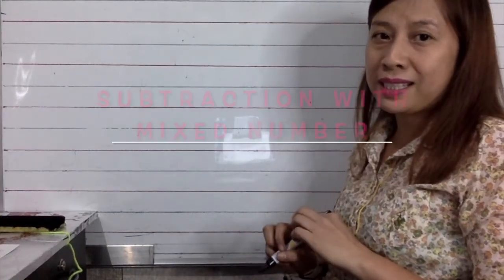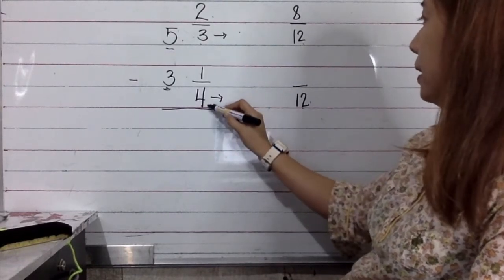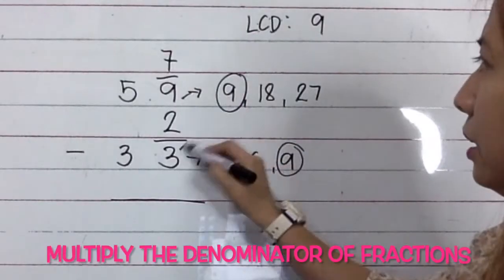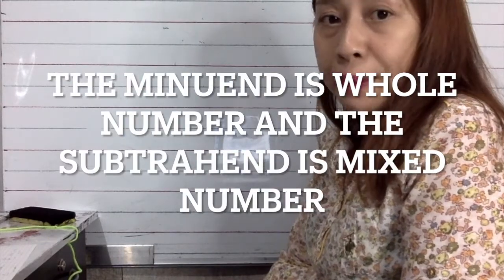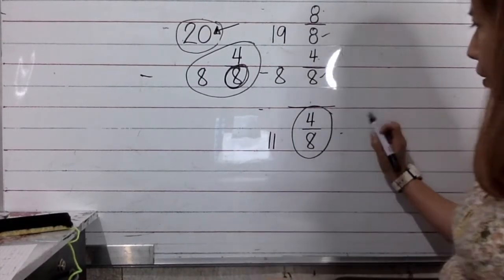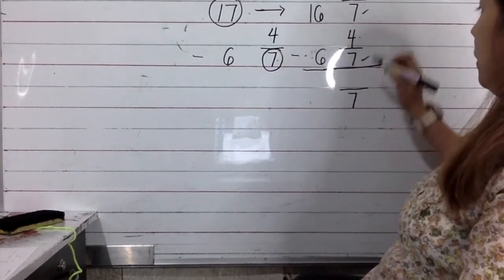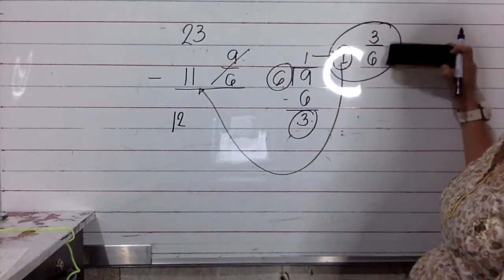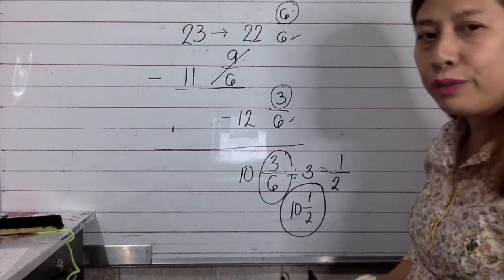Vlog # 7: Subtraction of Fraction (Part 2) ... Details of Announcement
Subtraction of Improper Fraction, Subtraction of Mixed Number and Renaming Whole Number to Fraction